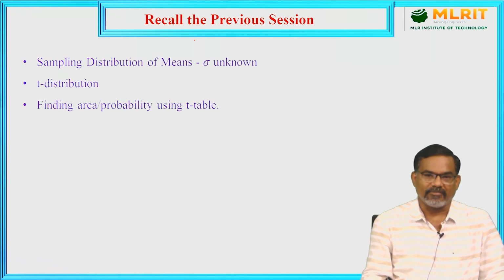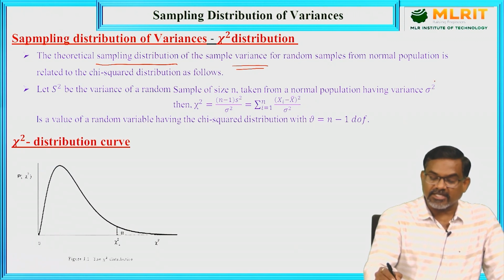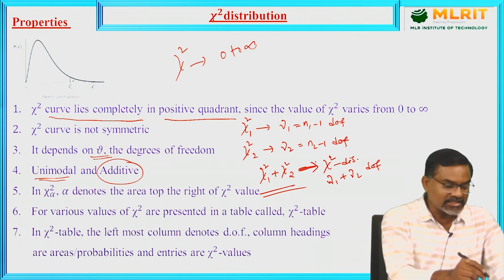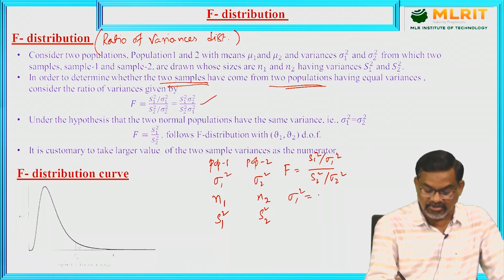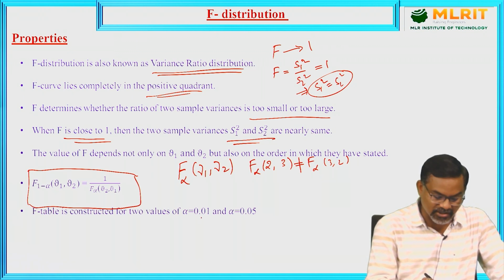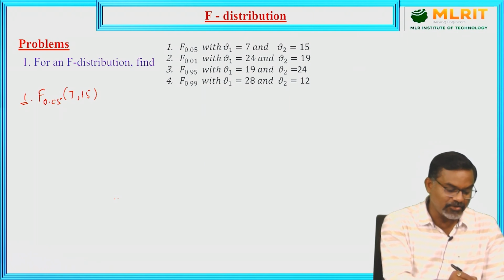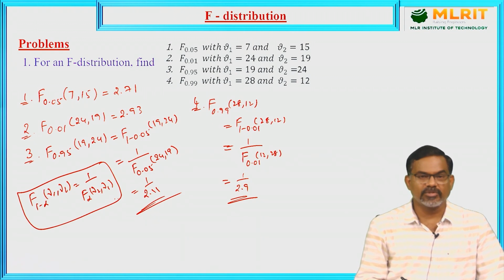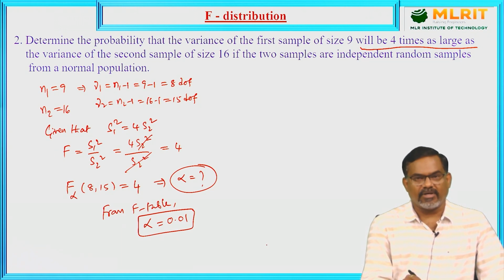LEC38| COSM| Sampling Distribution Part-7 By Dr. N. CH. Ramgopal